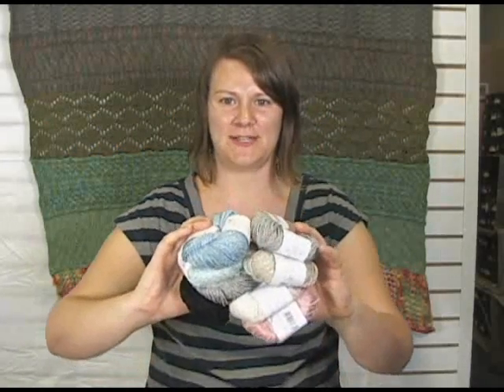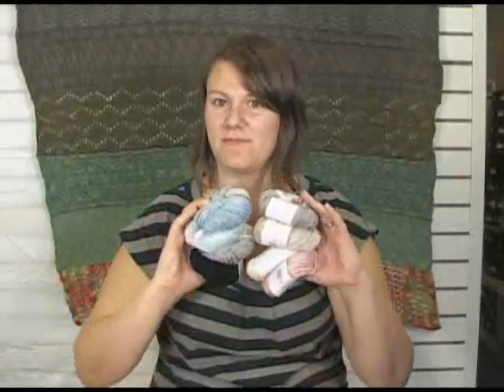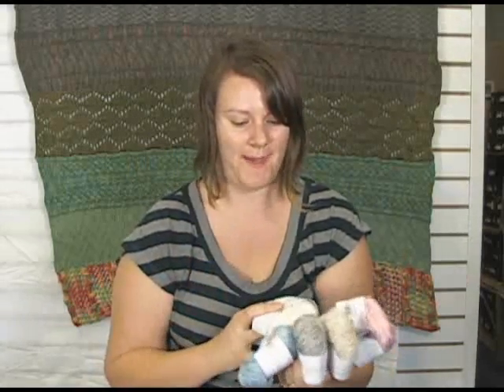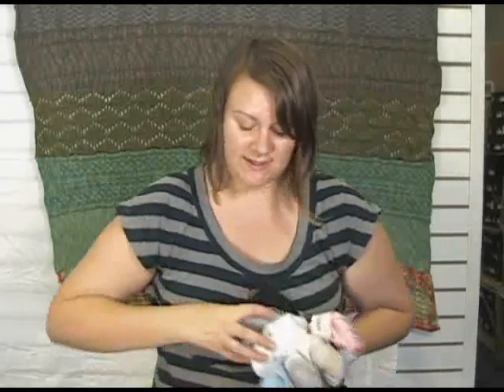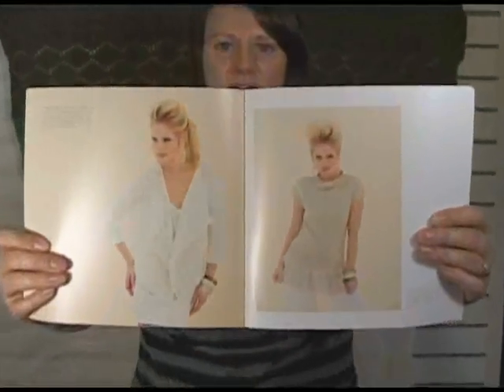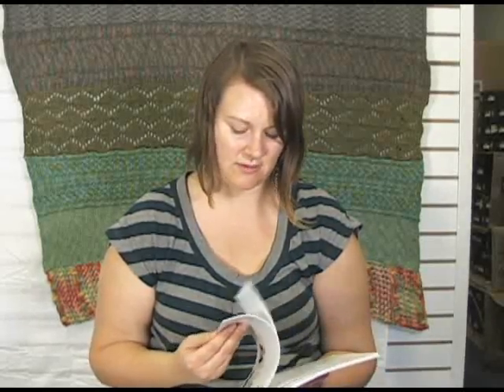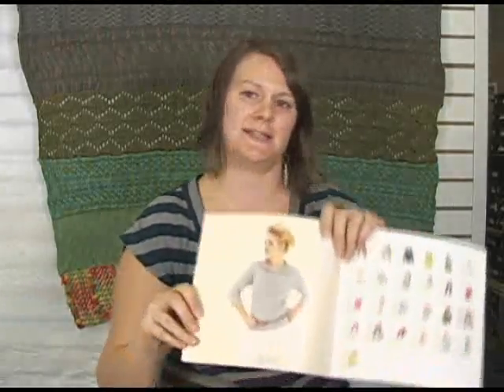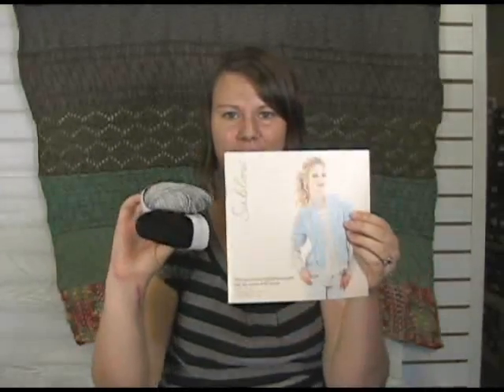Sublime Tussah Silk DK Yarn and Sublime Book 650 Review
Kristen from Jimmy Beans Wool reviews Sublime Tussah Silk DK Yarn and Sublime Book 650.  Jimmy Beans Wool is your LYS... online!